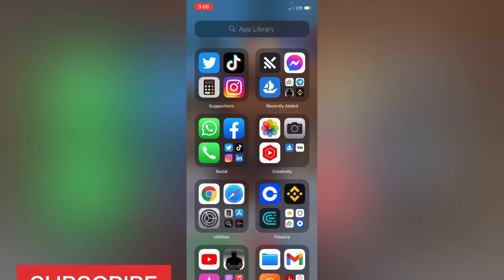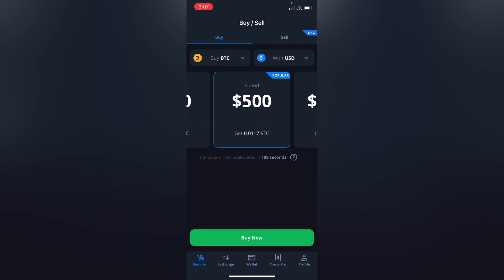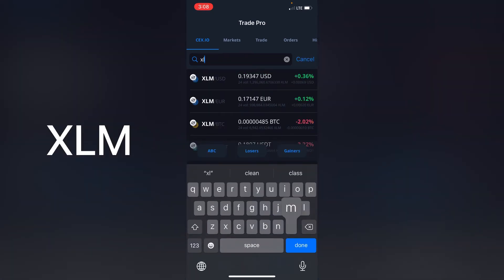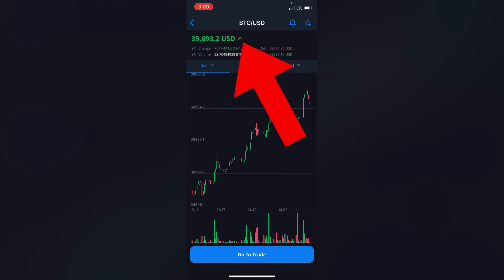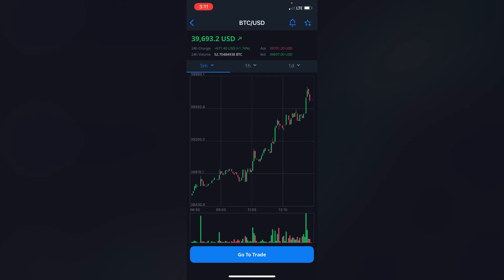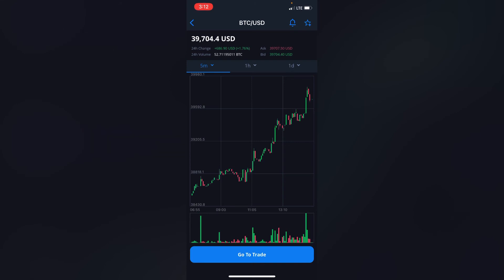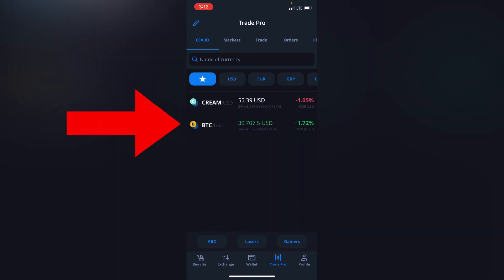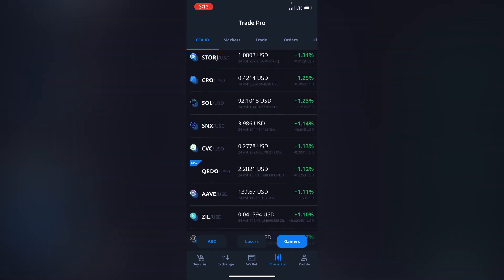CEX.IO | How to use CEX.IO (Full Beginner Guide)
CEX.IO Review | Full Beginner Guide (How to use CEX.IO)

Recommended
How to Deposit/Withdraw using CEX.IO

About
CEX.IO is a global cryptocurrency exchange platform that enables traders and investors to buy, sell, borrow, and earn crypto. In this video I will show you how you can read CEX.IO money graphs and basic user interface functionalities.
Time Stamps
00:00 - Intro
00:29 - Login to CEX.IO account
00:40 - CEX.IO dashboard
00:46 - CEX.IO Trade pro
04:49 - Conclusion

Thank you and Welcome.